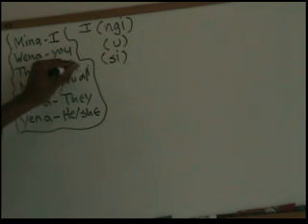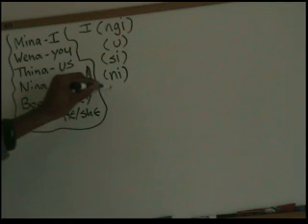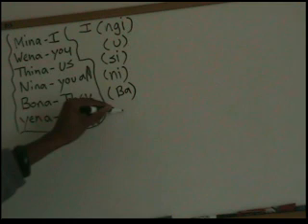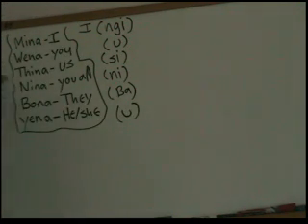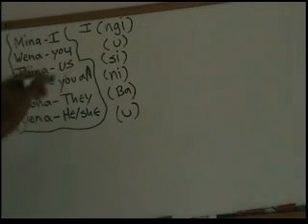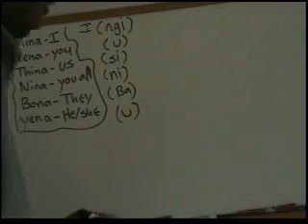isiZulu lesson1 (Part 2)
Zulu lesson